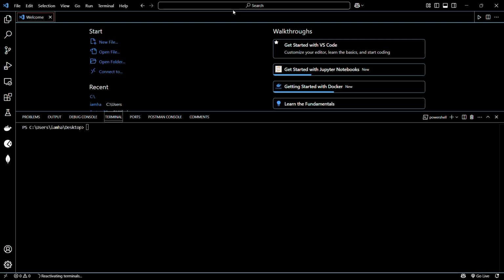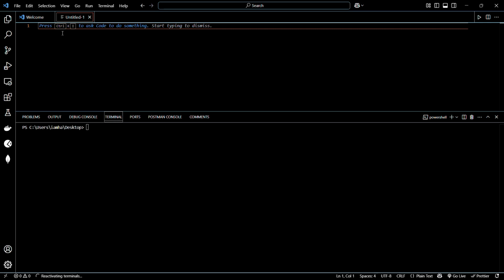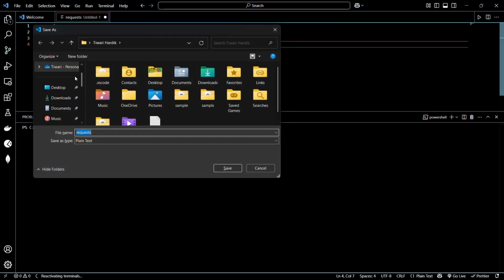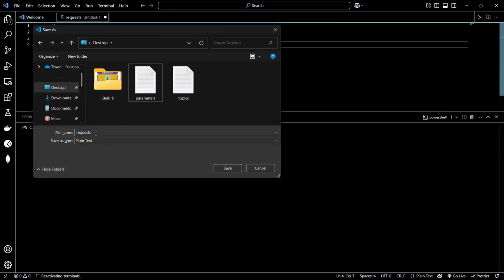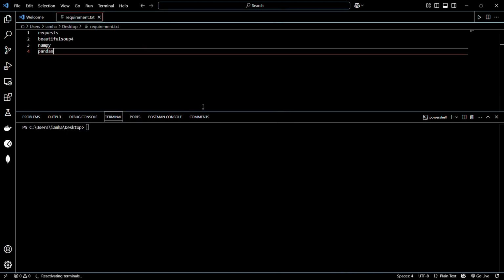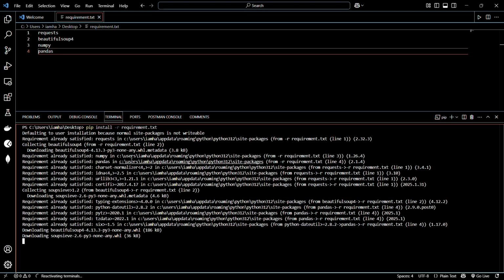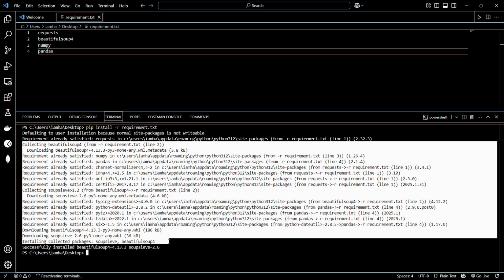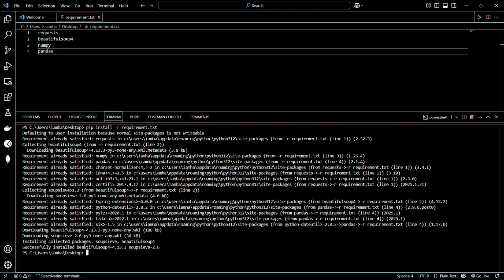How to Install All Python Libraries in VS Code Using requirements.txt | Quick installation Guide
Want to install multiple Python libraries in VS Code effortlessly? Using a requirements.txt file, you can install all dependencies at once! 📦

🔹 Steps to Install All Libraries Using requirements.txt:
1️⃣ Open VS Code & Create a requirements.txt File

In your project folder, create a new file:
requirements.txt

2️⃣ Add All Required Libraries

Open requirements.txt and list the libraries you need, for example:
numpy
pandas
matplotlib
seaborn

3️⃣ Open the VS Code Terminal

Shortcut: Ctrl + ~

Or go to View → Terminal

💡 In this guide, you learned:
✔️ How to create a requirements.txt file
✔️ How to list all necessary Python libraries
✔️ How to install all dependencies at once
✔️ How to verify the installed packages